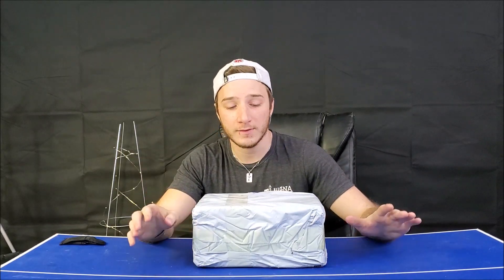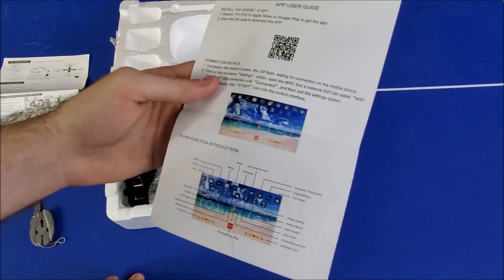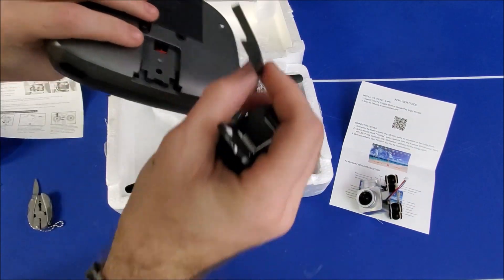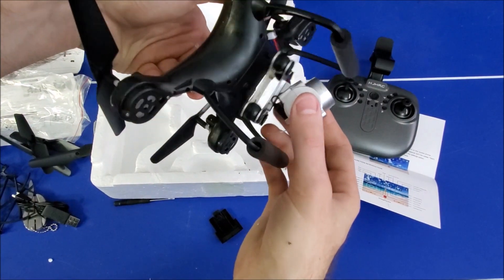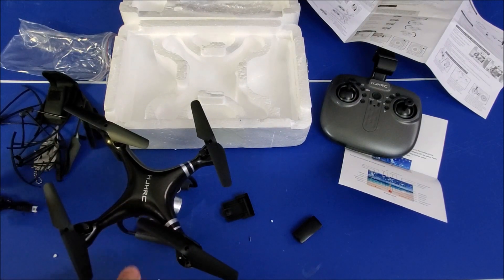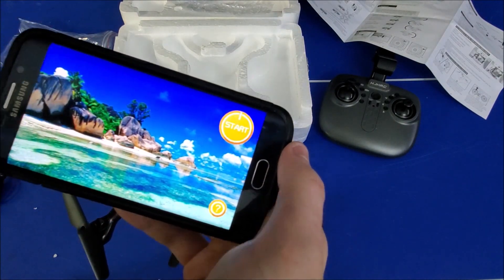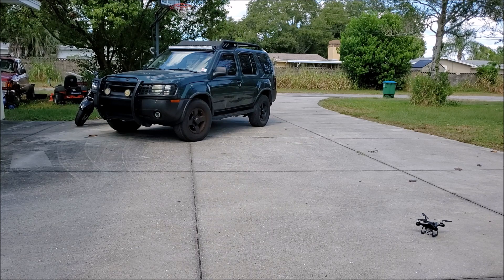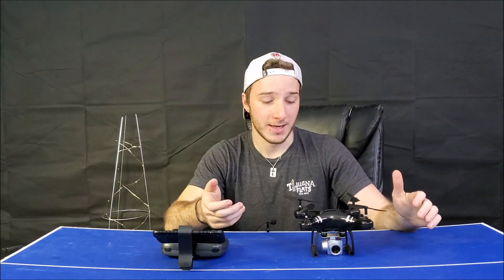Random Reviews Ep. 101: $25 FPV Wifi Camera Drone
In this episode of OverTheTable's Random Reviews I will be reviewing a quadcopter camera drone that I found on Ebay for just $25!! It takes real time video that saves directly to your phone! ENJOY!!